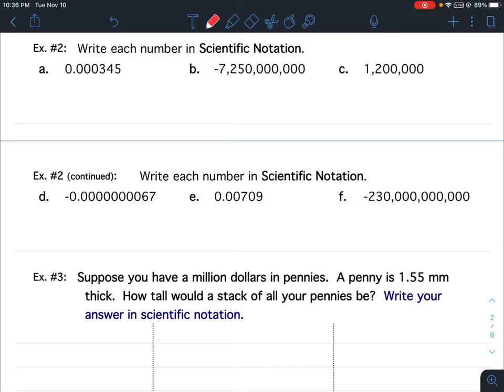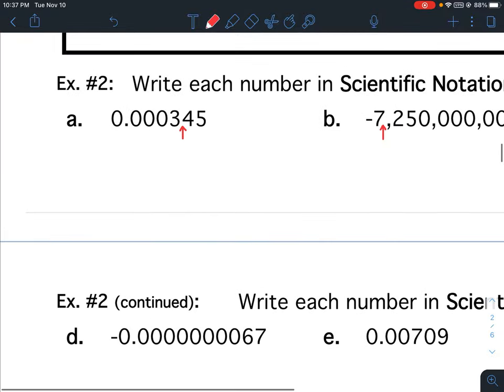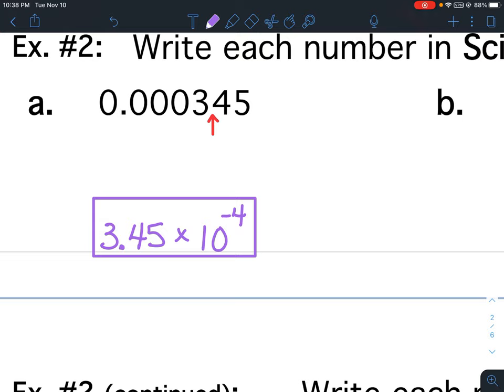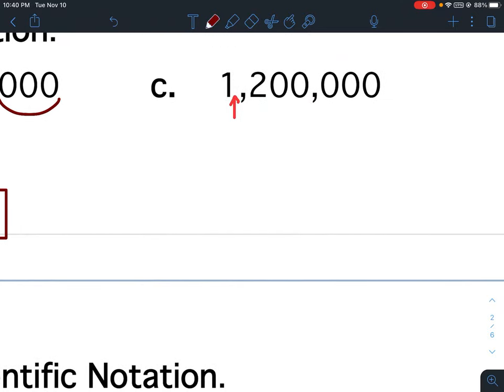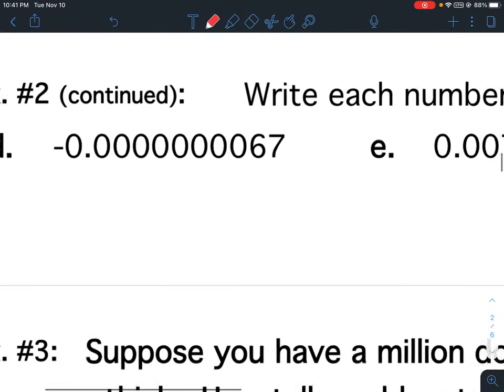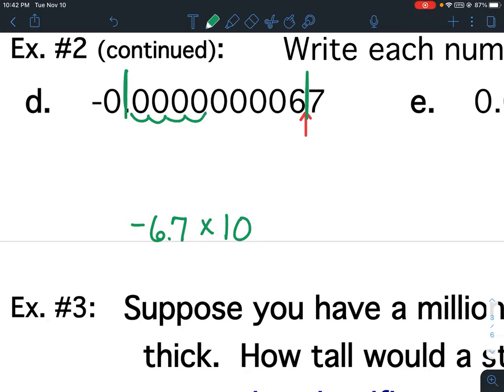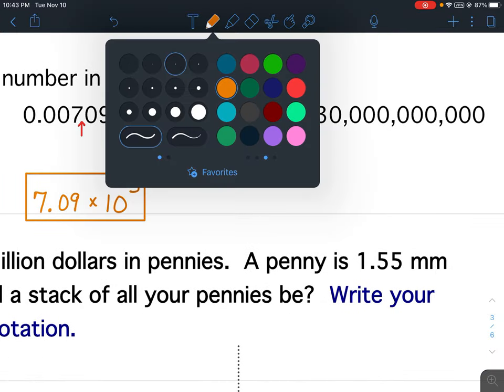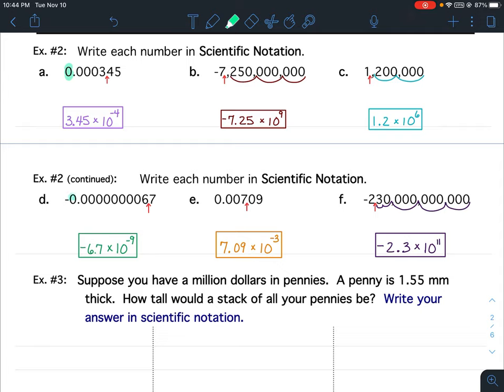Sci. Notation (5) Notes: Ex. #2